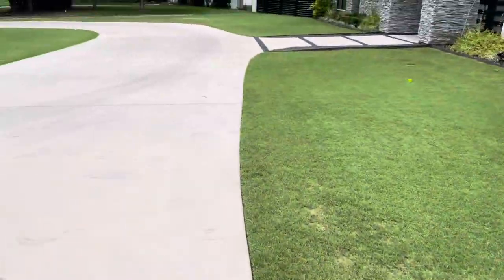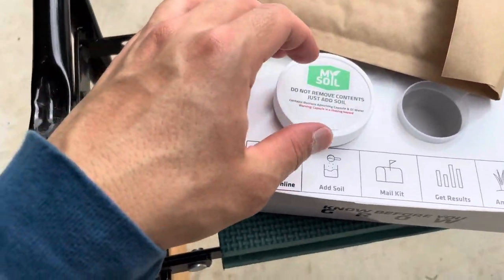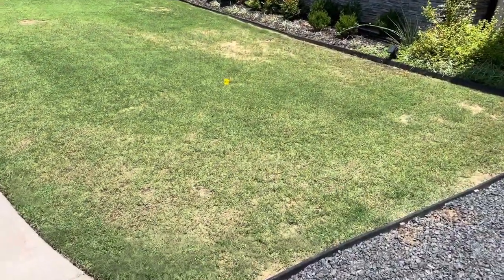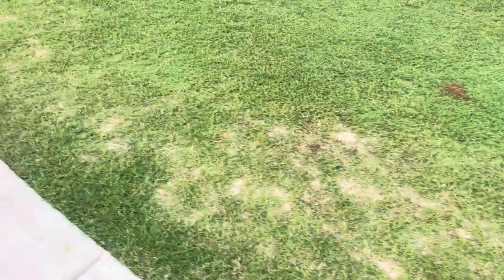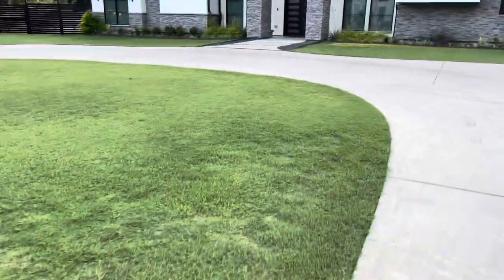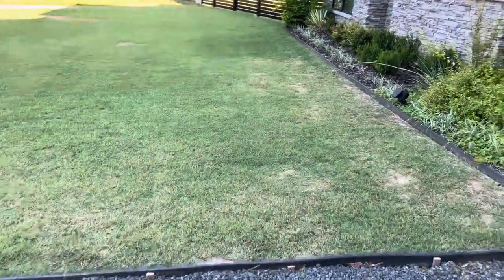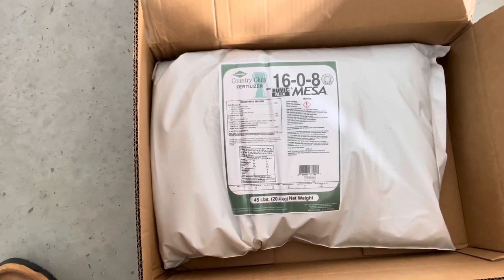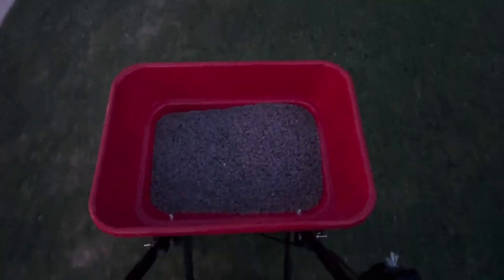REEL MOWING MCLANE | Lawn Transformation 2023 Pt 11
Continuous reel mowing with McLane begins.  Watch as grass thickens up and starts to thrive in the summer of 2023.